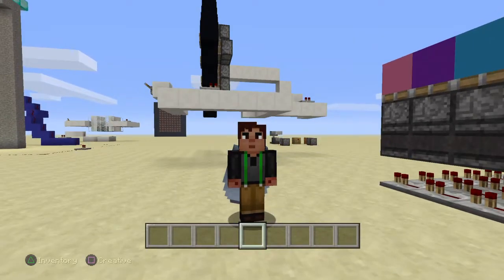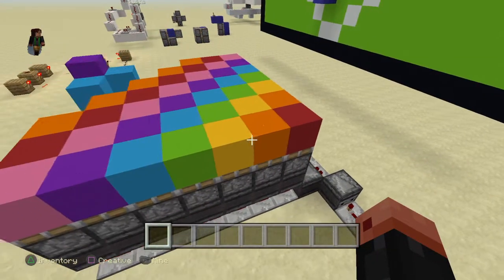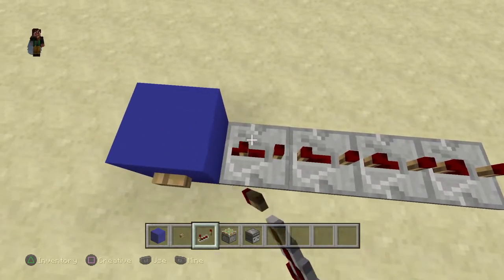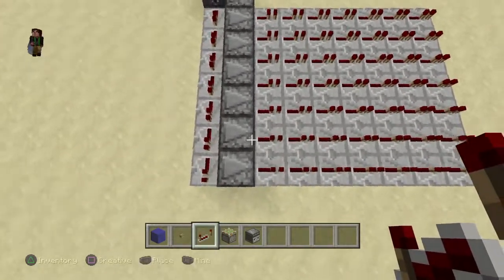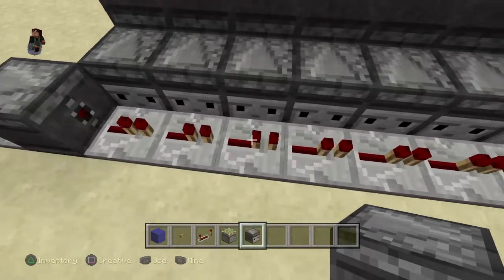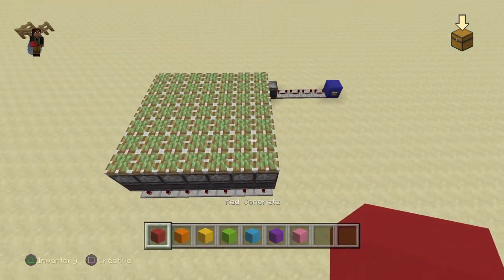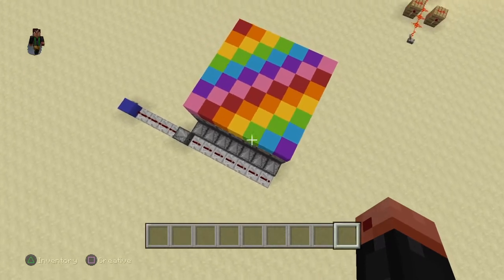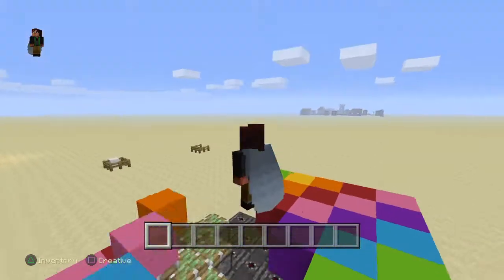Minecraft-Redstone Rainbow Wave Machine-Tutorial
A quick tutorial on an invention in Minecraft with the Observer Block.